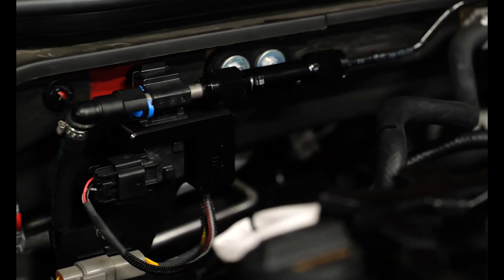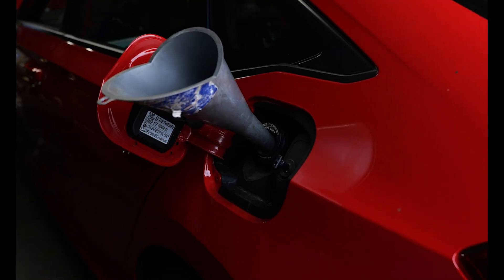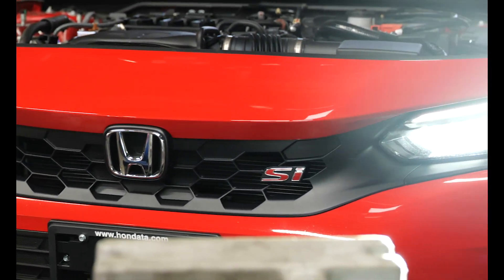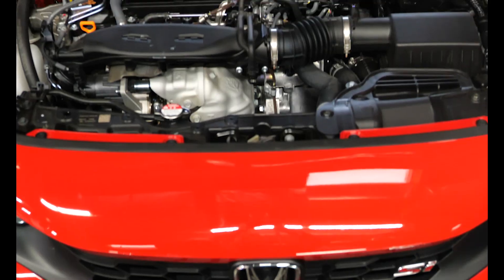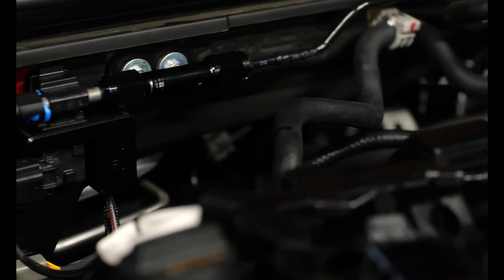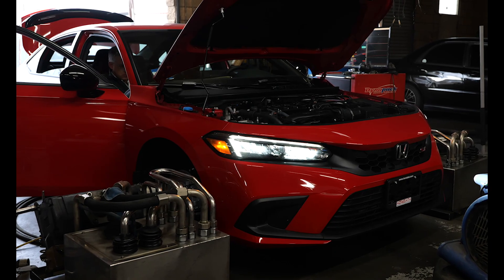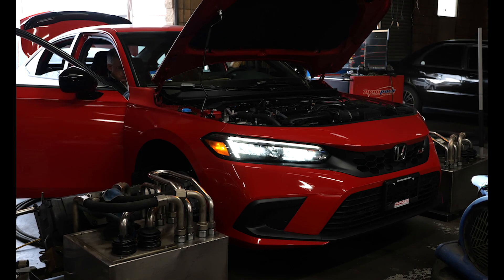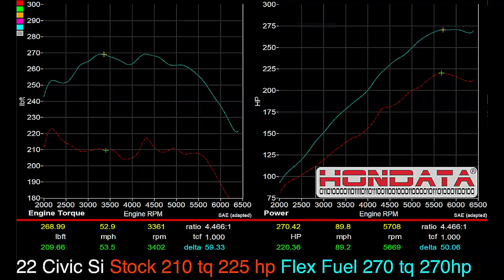2022 Honda Civic Si Flex Fuel Tune | Hondata Race FlashPro Preset Calibration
The 11th Gen Civic Si FlashPro (Race) has a preset Flex Fuel calibration in our FlashPro manager software. The performance gains from adding a flex fuel kit, ethanol and our calibration will give your new 2022 Si race car a great track advantage.